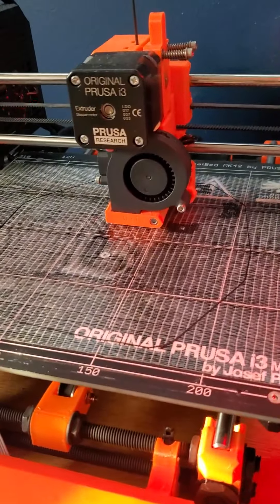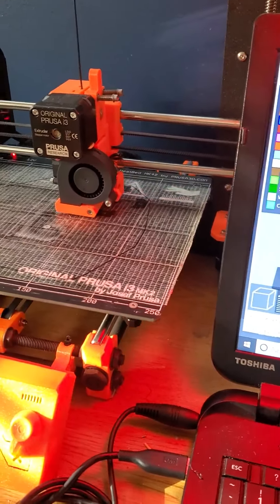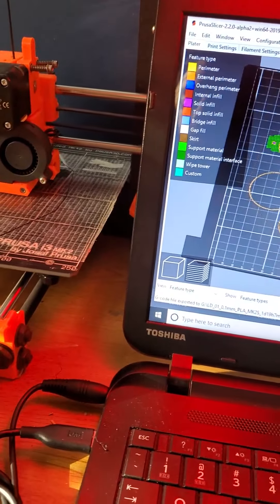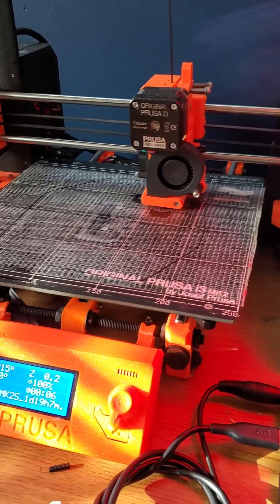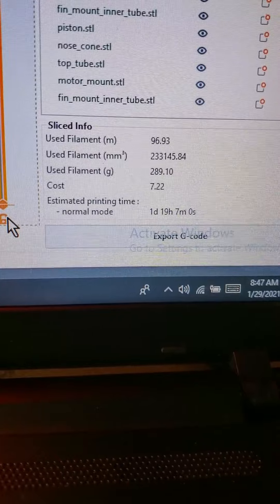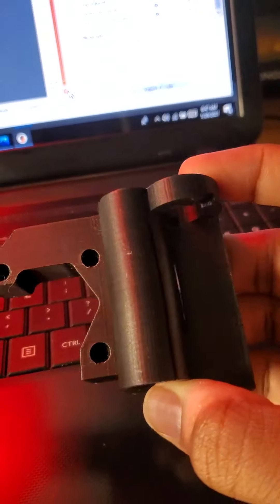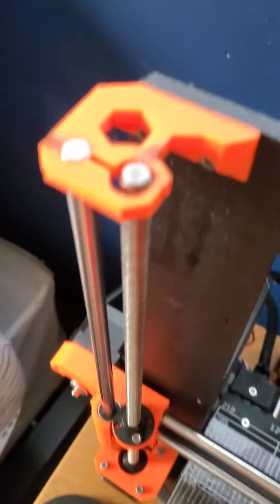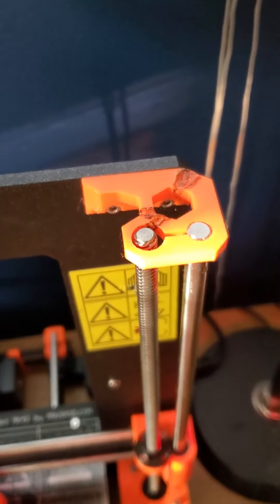3D Printed Advanced Rocket 🚀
This was just my ramblings, on starting my LD-01 rocket project. Hope you like it.